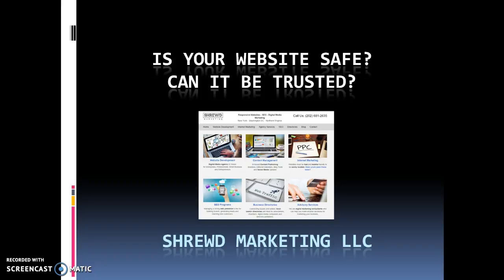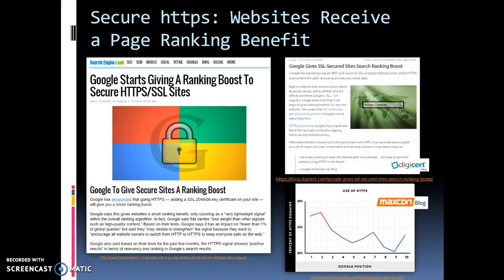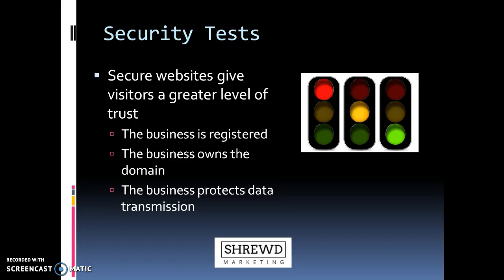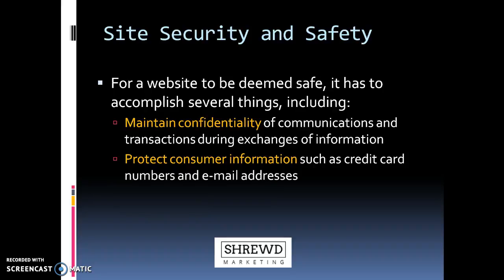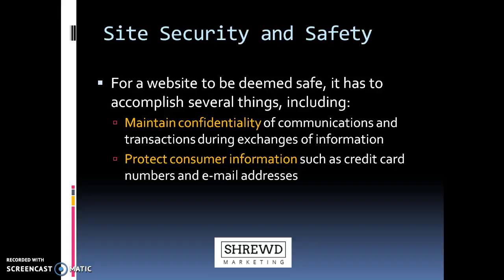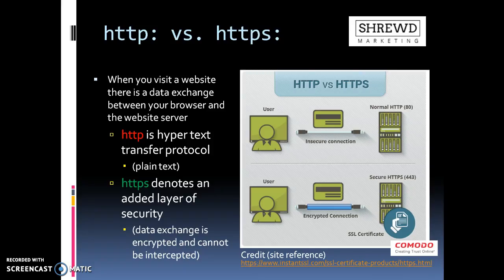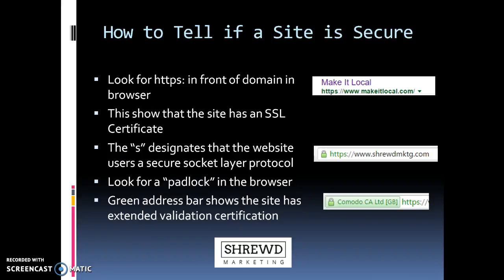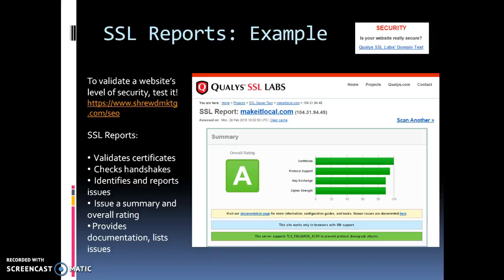Website Security. Is Your Website Safe?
Https: websites are safer because the data transmission is encrypted; user information such as credit cards and e-mails are protected. This "high level" video shows how to tell if a website is secure.